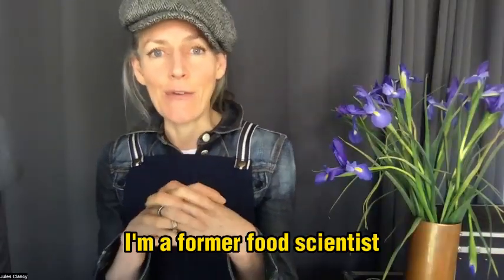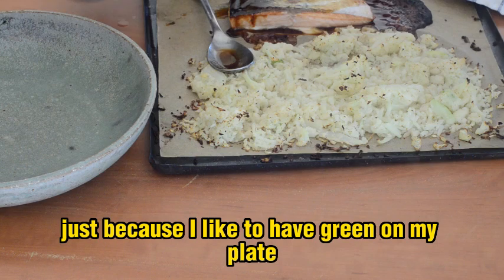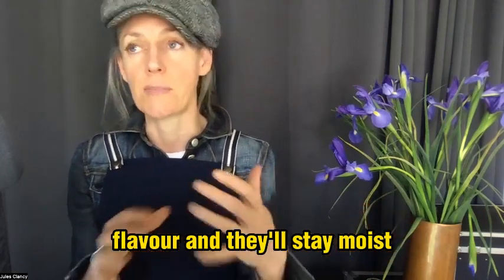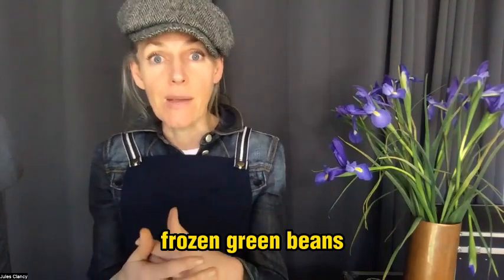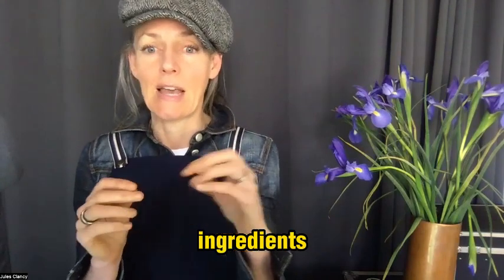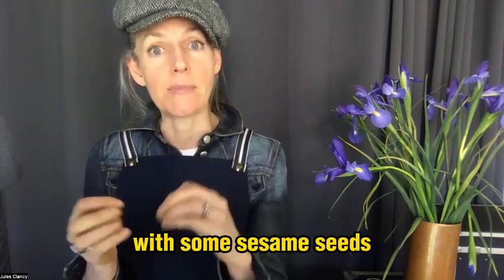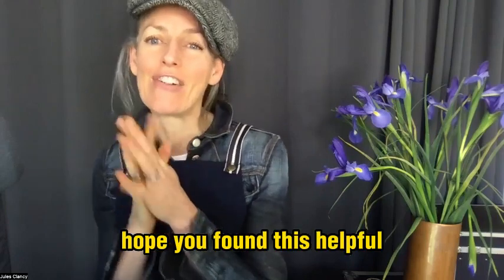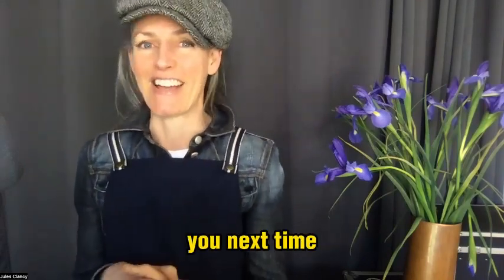Easy Teriyaki Salmon Recipe Oven (3+ Ingredients)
Easy Teriyaki Salmon Recipe Oven (3+ Ingredients) I’m so glad a bottle of Teriyaki sauce happened to find its way into my shopping cart about 6 months ago. The result was the super EASY Teriyaki Salmon recipe oven baked goodness.

Teriyaki Salmon (3+ Ingredients) INGREDIENTS:
    1 salmon fillet
    250 g frozen cauliflower rice
    1 tablespoon teriyaki sauce

PLUS ingredient
     small handful sliced green onion OR toasted sesame seeds, optional

00:00 - Intro
00:19 - Preparing the recipe
01:17 - Variations